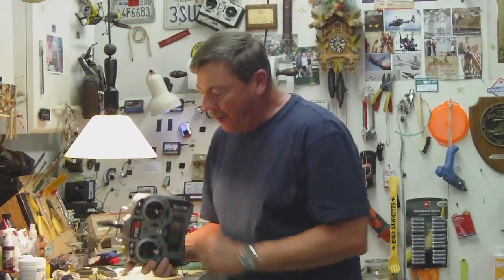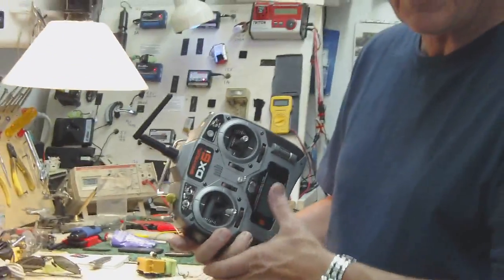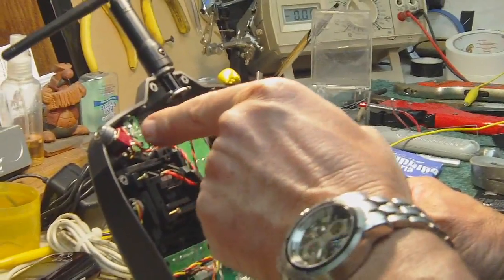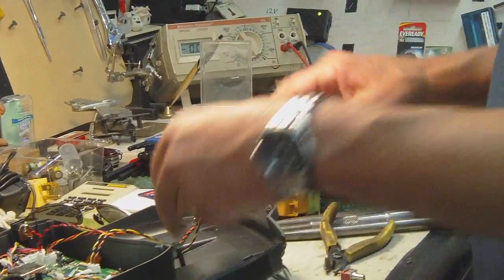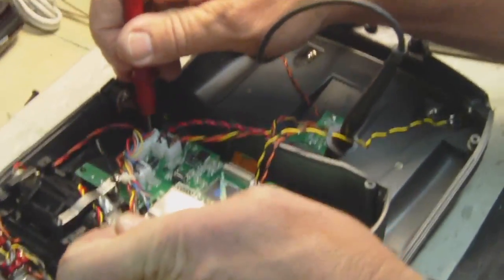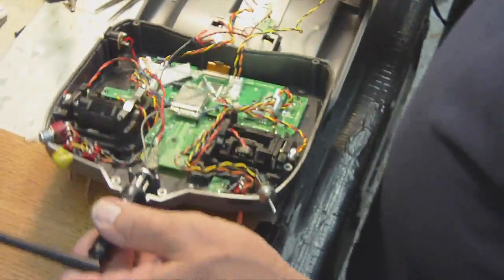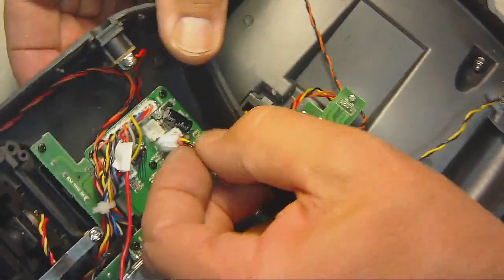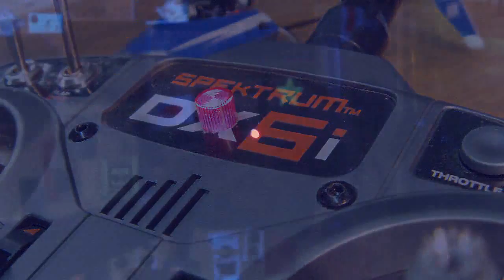Add a 99 cent "Power ON" Indicator light for your Spektrum Dx6i TX. Easy to Do.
I knocked my DX6i on the floor! Broke 2 switches! I decided, since I have left this TX on more times than not, to put in a "Power ON" light in too. Then I tested it on Blacklight MCX.

No strap would help me not drop it, as I knocked it off the bench, when I wasn't even using it.

The Power on LED is so I can see from a distance if I left the TX on, not to try to read the screen.

 I don't need to read my screen after I am done flying.  You can't see it when night flying anyway.

I opened up the Spektrum DX6i, replaced both switches, and added a 3.5-3.7 Volt LED indicator from Radio Shack.

The voltage on the Spektrum is 6v nominal, so any 6 volt LED will work.

Any smaller size, then simply put a 100 ohm resister in series with the LED and it will work fine.

Make sure to put the LED negative Lead to ANY black wire in the radio.  I used the black wire right off the battery pack.

Then simply find where the positive turns on and off with the power switch.

Find a place that  is easy to solder the + lead from the LED to.  You can see where I did it in this video on mine.

Make sure no wires are interfering with any stick action and put the back back on.

This may or may not void any warranties, but was a necessity to me.

 Hopefully, in the future models, Spektrum will add lights like most other Transmitter Manufacturers have become accustomed to doing.

Dave